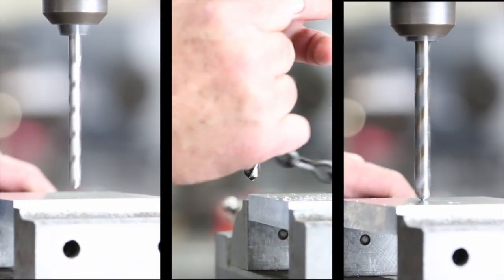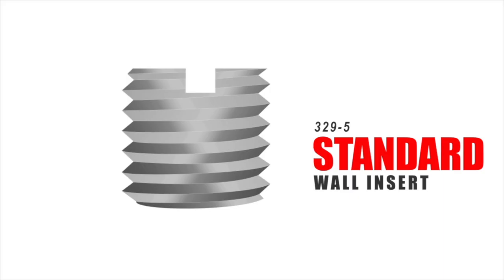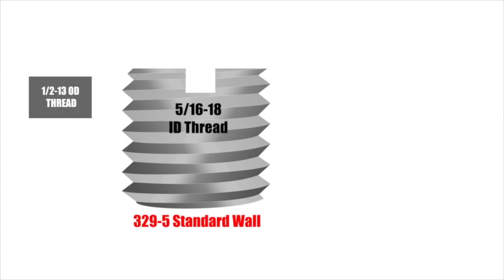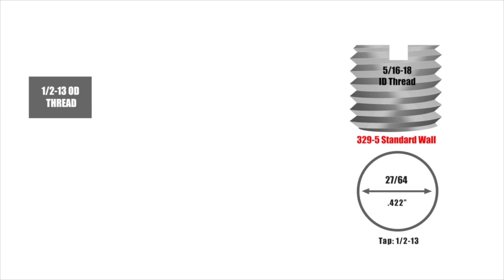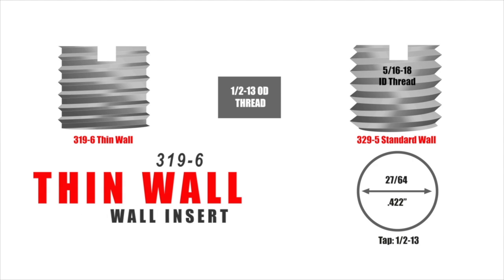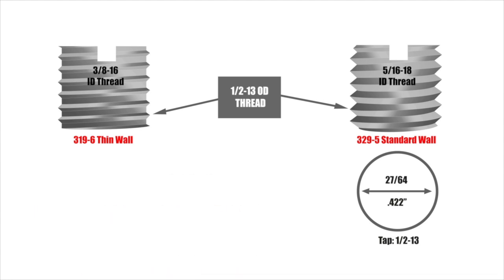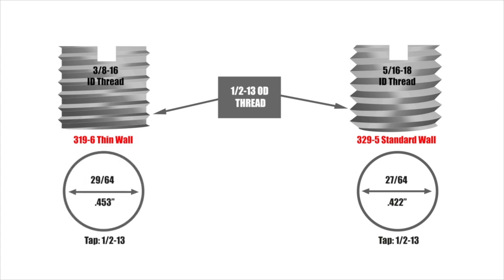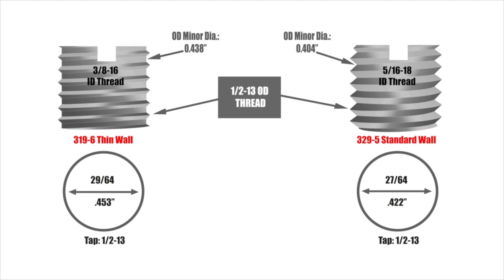E-Z LOK Thin Wall Threaded Inserts: How to Install Thin Wall Inserts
Learn about how to install E-Z LOK Thin Wall inserts properly. Thin wall threaded inserts for metal require a slightly larger drill than customarily used with the corresponding tap. Watch our video to learn more and check our website for more information on thin wall threaded inserts!

About Us:
E-Z LOK, a division of Tool Components, Inc., is a third-generation, family-owned, and operated business, founded in 1956.

E-Z LOK started with the creation of its proprietary solid wall threaded insert designed for use in soft metals like aluminum, magnesium, and cast iron.

The E-Z LOK design allows users to repair damaged or worn-out threads without the need for special taps or installation tools. Over the years, E-Z LOK’s line of threaded locking inserts expanded to include specialized products for plastic and wood, as well as E-Z Coil™ helical coil threaded inserts for metal.

Extensive inventories are maintained in five warehouses across the US, to meet your immediate needs as quickly and cost-effectively as possible.

E-Z LOK sells through industrial distribution exclusively, offering competitive pricing, low minimums, and cost-effective package quantities. Our line of thread locking inserts is carried by every major national MRO distributor in the U.S., as well as by regional and local distributors across the country.

Our customer service representatives are ready to help any time from 6:00 am to 4:00 pm PST.